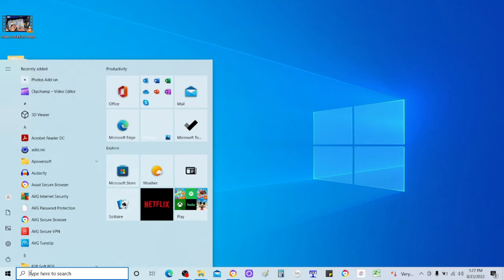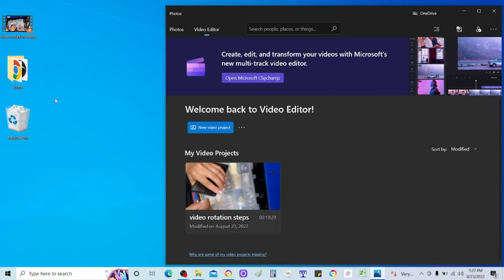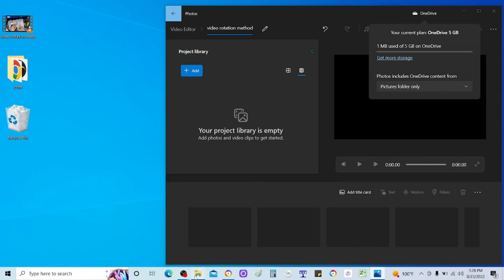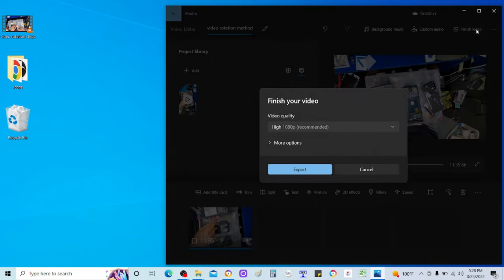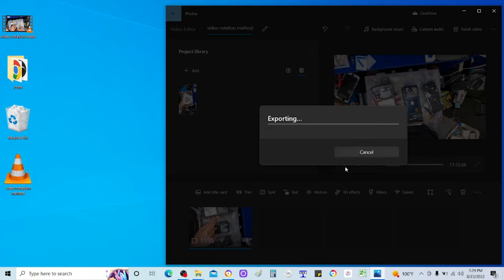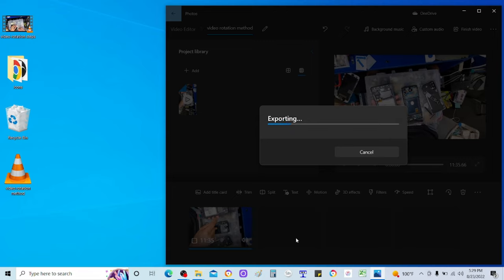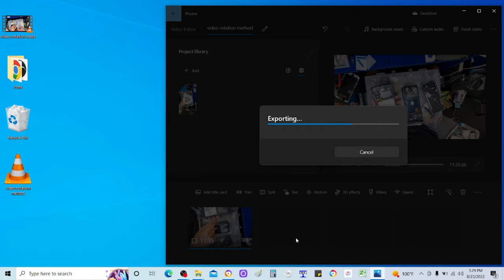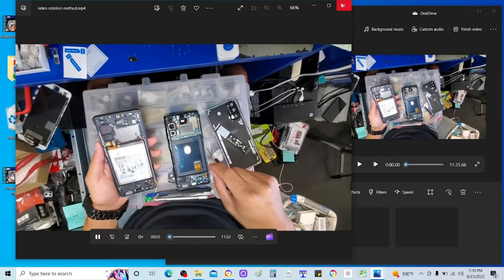How to Rotate a Video on Windows 10 FREE and EASY step by step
I want to share my knowledge in electronics, Auto Repair, Personal Life, business, entrepreneurship and making money online!